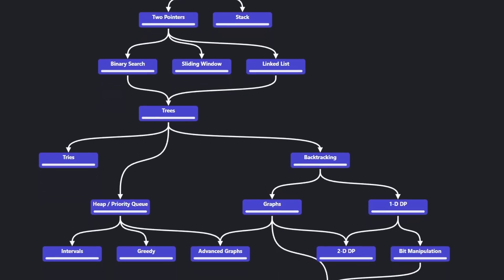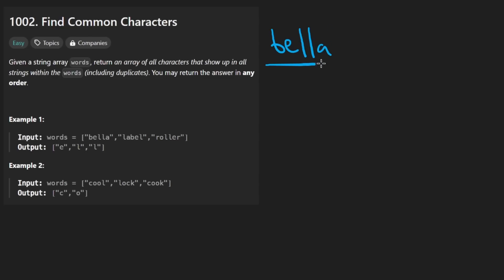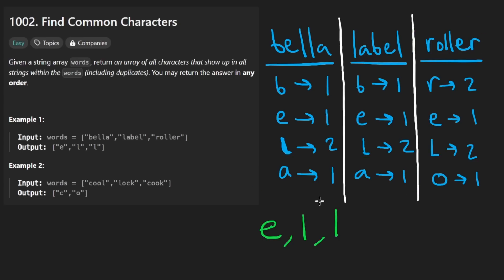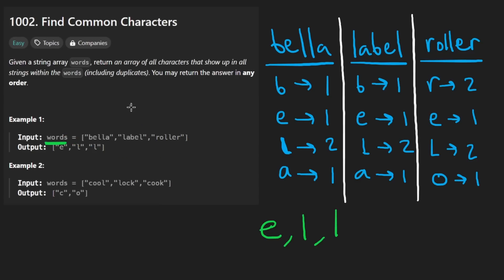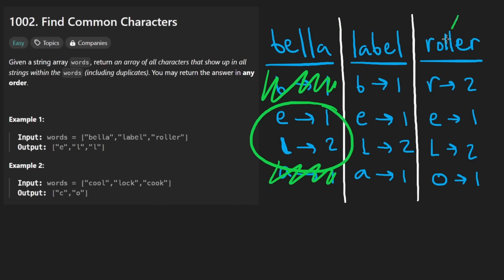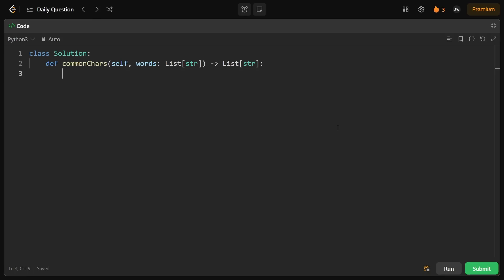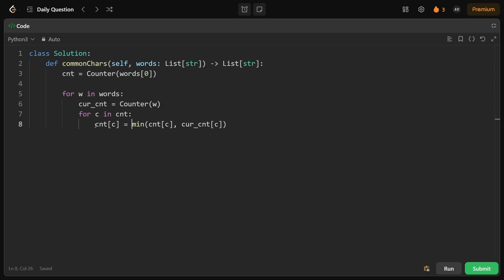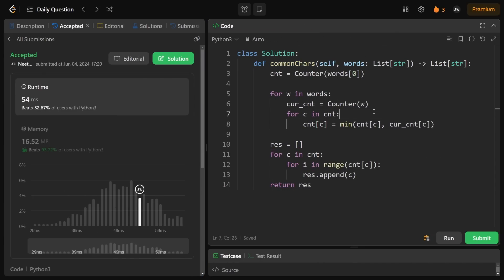Find Common Characters - Leetcode 1002 - Python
0:00 - Read the problem
0:30 - Drawing Explanation
7:20 - Coding Explanation

leetcode 1002